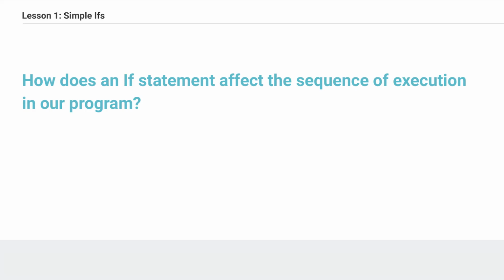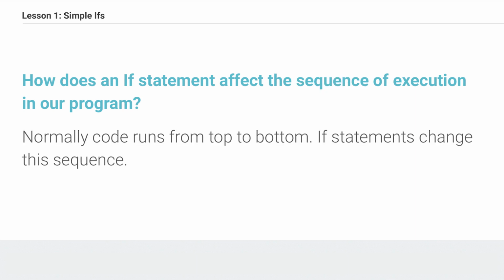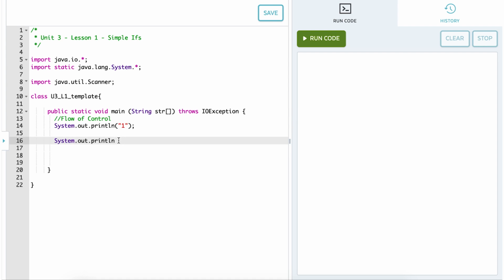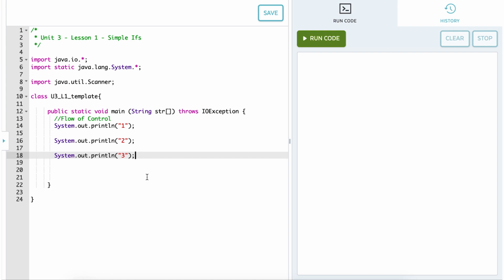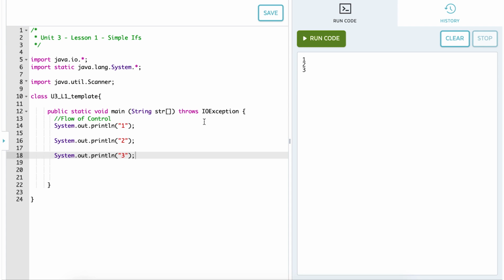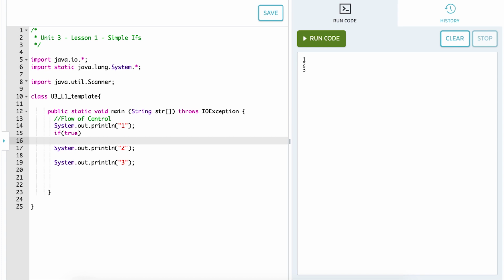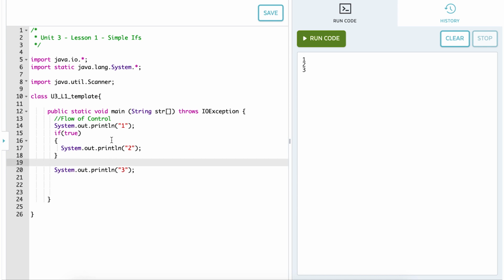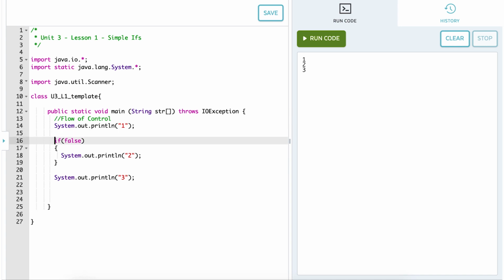Unit 3 Lesson 1c